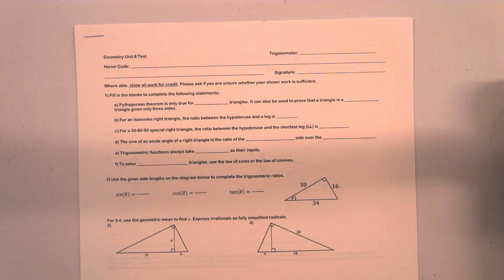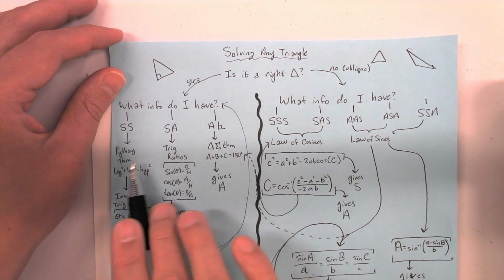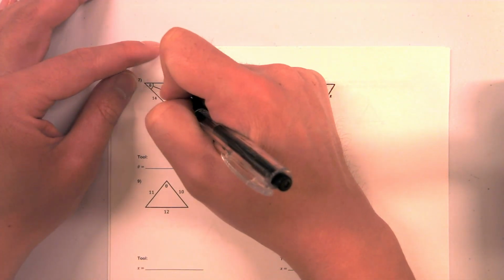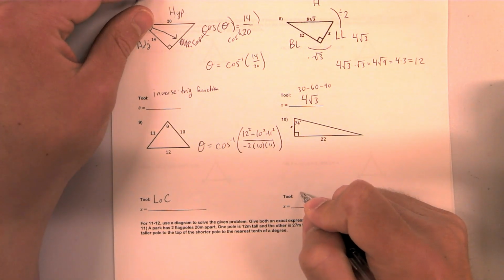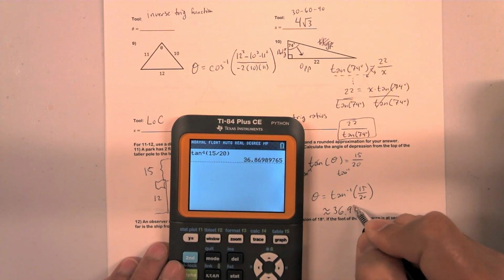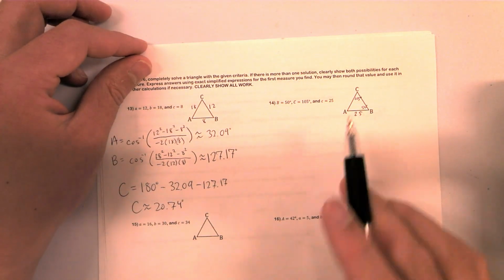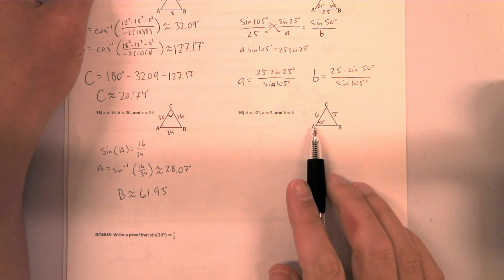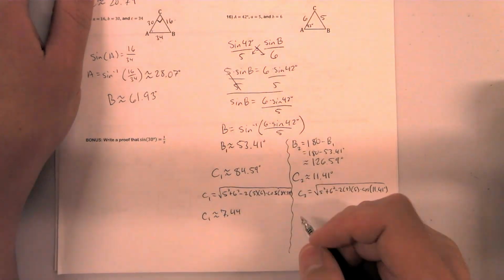[Explained] Geometry Chapter 8 Test - Trigonometry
This is a problem-by-problem explanation of the Geometry Chapter 8 test on trigonometry.

0:00 Calculator settings and flowchart
1:31 Question 1 - Vocabulary
2:59 Question 2 - Soh Cah Toa
3:55 Questions 3 & 4 - Geometric Mean and Right Triangle Altitudes
7:03 Question 5 - Law of Sines to find a side
9:29 Question 6 - Pythagorean Theorem
10:43 Question 7 - Inverse Trig Function to find an angle
12:16 Question 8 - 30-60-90 Special Right Triangle
14:08 Question 9 - Inverse Law of Cosines to find an angle
15:18 Question 10 - Trig Ratio to find a side
16:58 Questions 11 & 12 - Angle of Depression and Trig Ratio
22:19 Question 13 - Law of Cosines to find all angles of an oblique triangle
25:37 Question 14 - Law of Sines to find all sides of an oblique triangle
28:19 Question 15 - Pythagorean Theorem to prove a triangle is right
30:36 Question 16 - Law of Sines to find angles of an oblique triangle and the ambiguous case